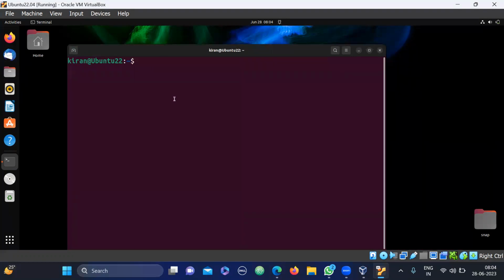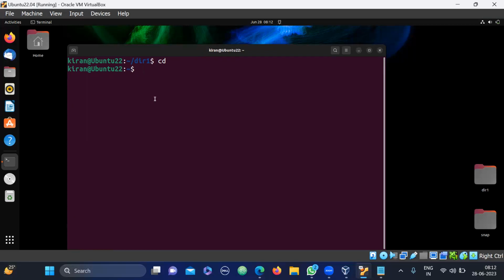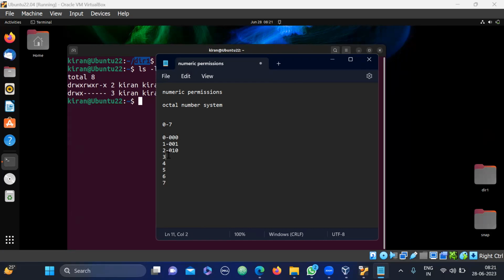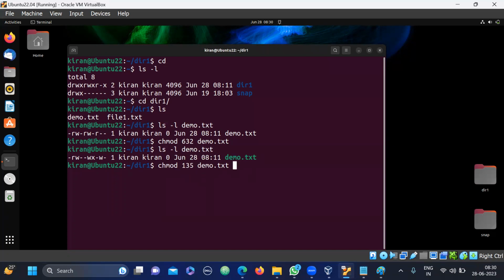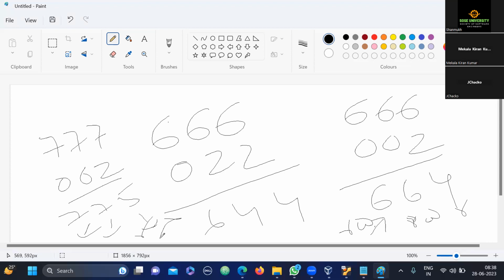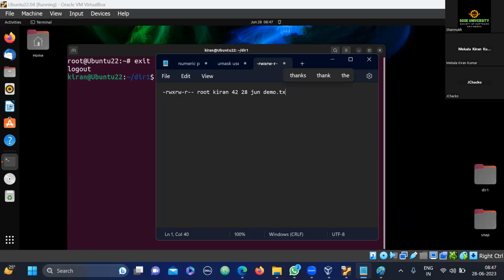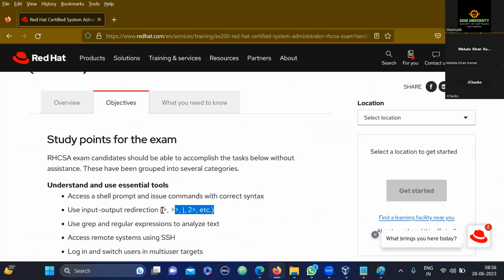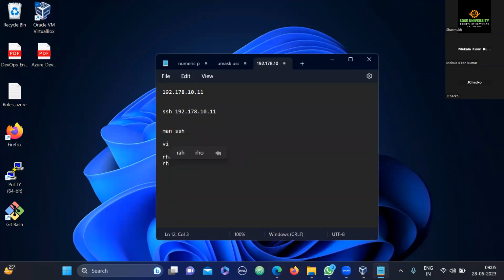Linux Fundamental class 17 File permission part2 || Contact : +91 9902590140